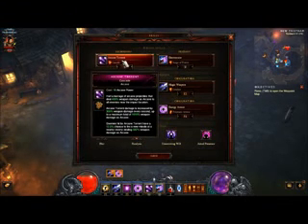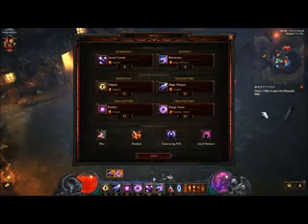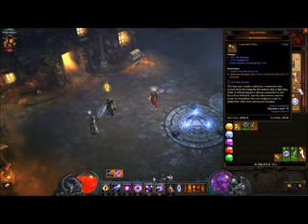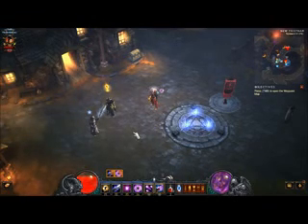Diablo 3 PermaStun and PermaTele Seasonal Wizard Build Tutorial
Here is the Wizard build that I found and patented myself. I found this build on the very first hour of the very first day that the 1st season released. Ive been running this build ever since and I love it. Dozens of players have asked me to teach them this build so I decided to make a tutorial video on how to do it.